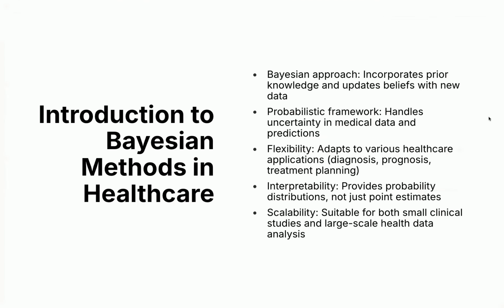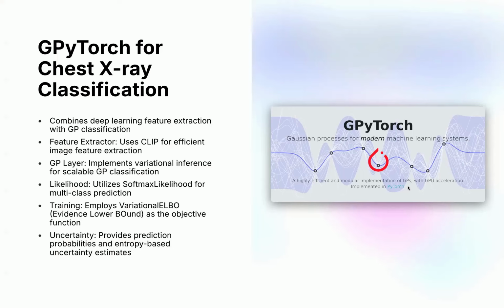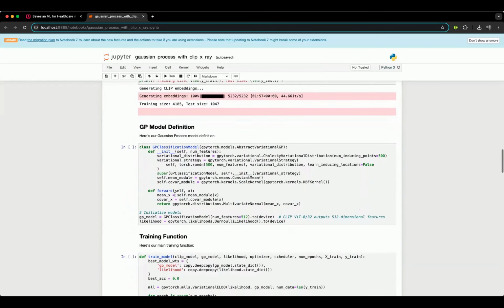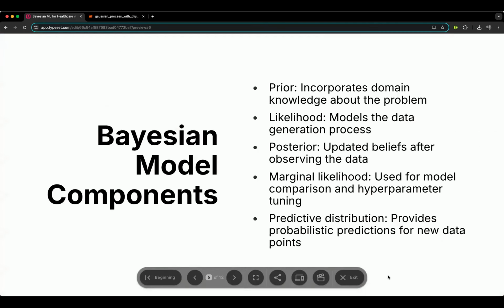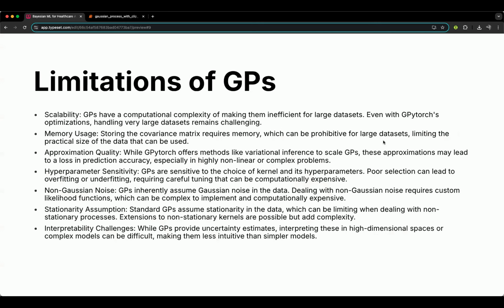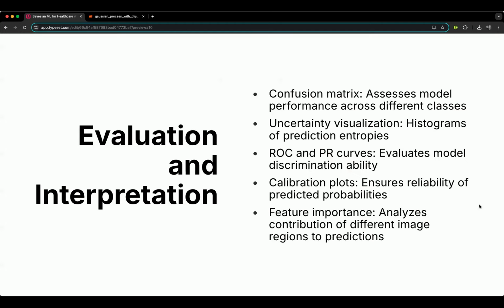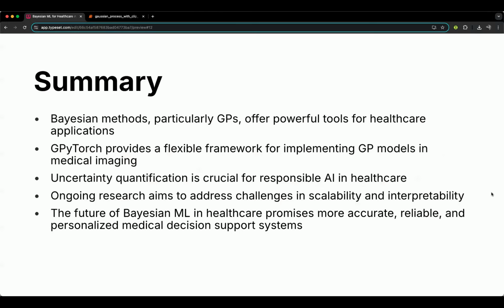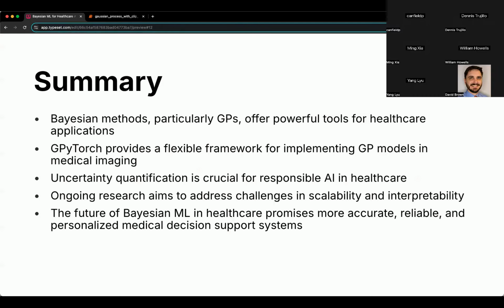Bayesian ML for Healthcare Applications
This week's seminar series walks through the application and theory of Bayesian machine learning in healthcare, using Jupyter Lab via the resources of the Center for High-Performance Computing (CHPC). for supporting code.